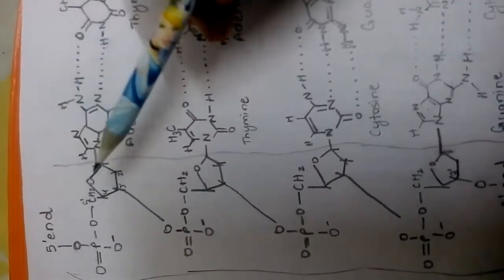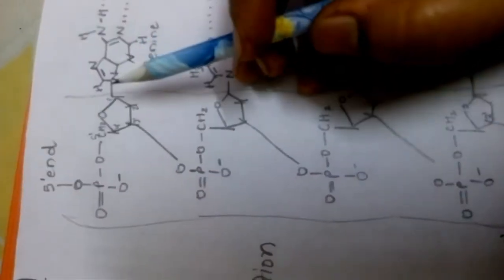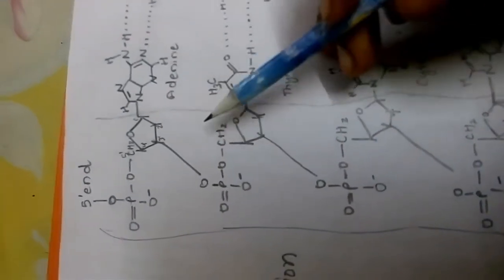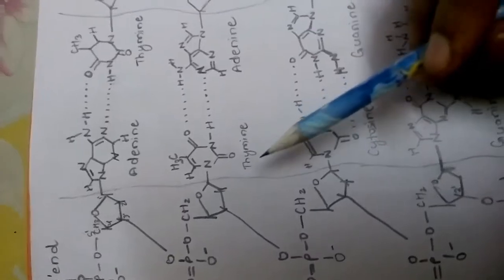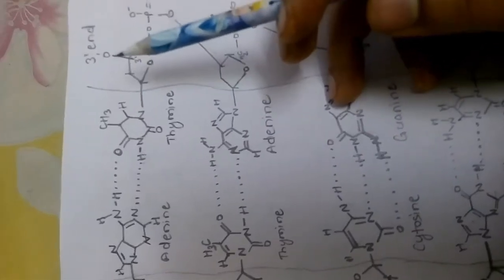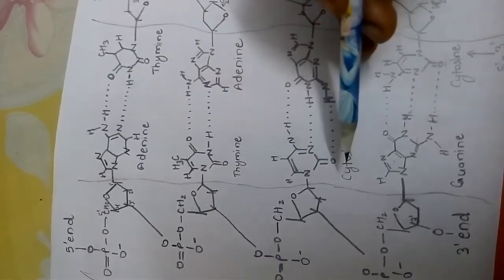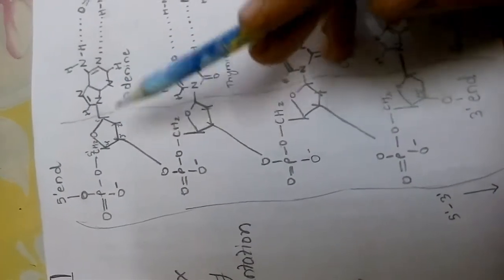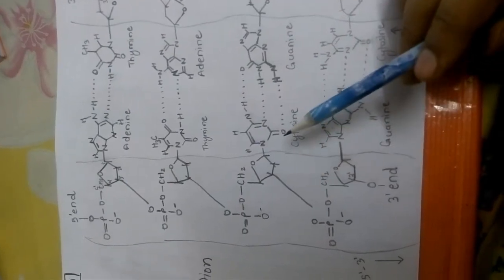DNA structure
DNA structure, antiparallel orientation, complementary nature.